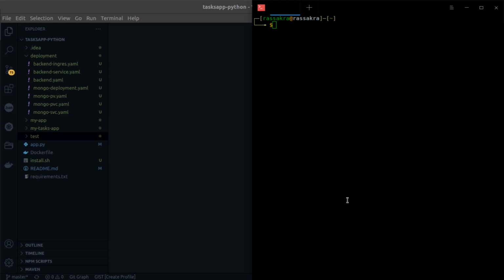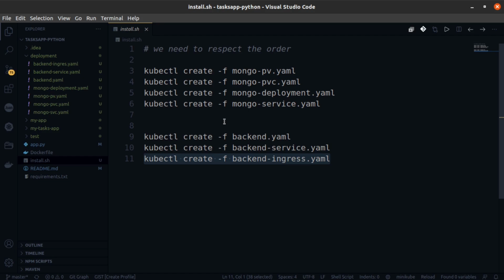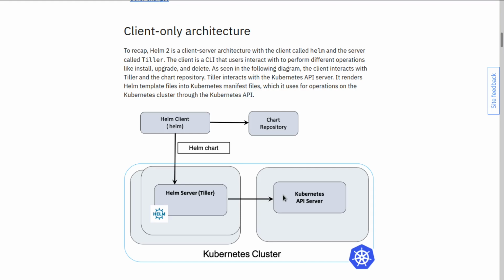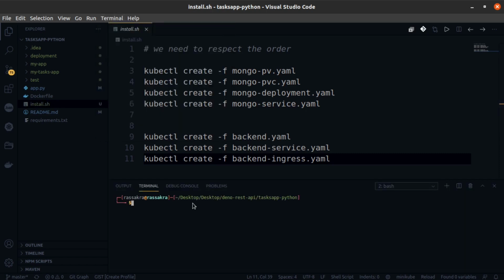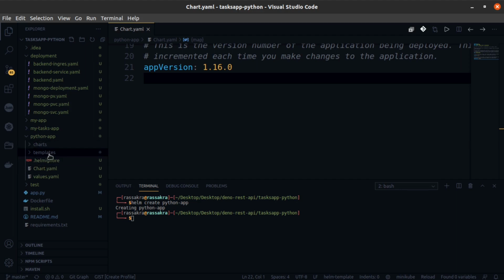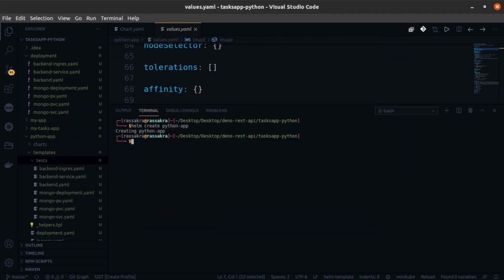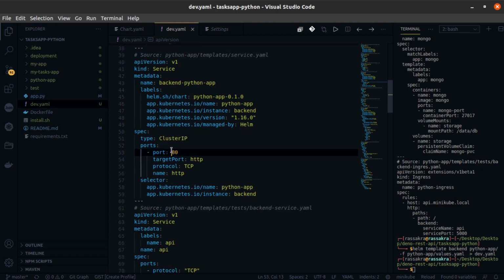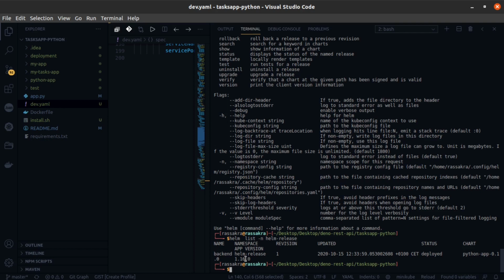Learn Helm and K8s: Part 3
▬▬▬▬▬▬  Plan   ▬▬▬▬▬▬
1- Why we need Helm?
2-What is Helm ?
3- Helm2 vs Helm3?

4- Install Helm
5- Explain Helm folder Structure

5- Demo.